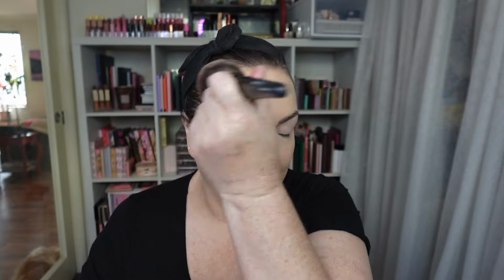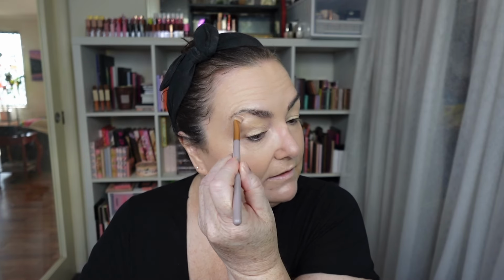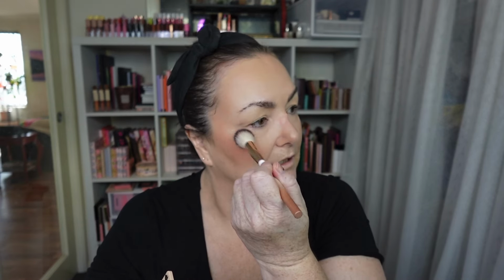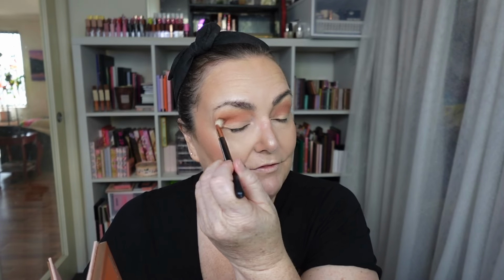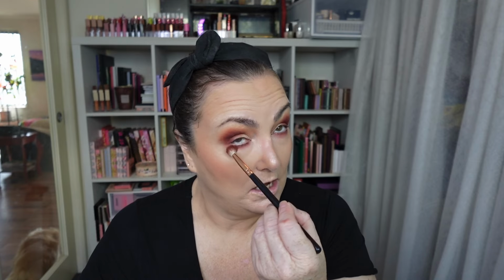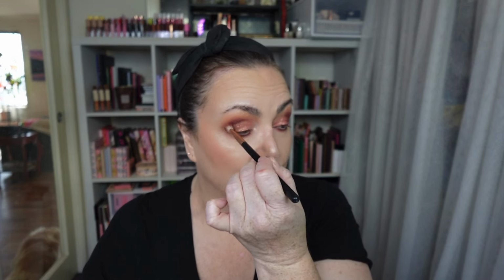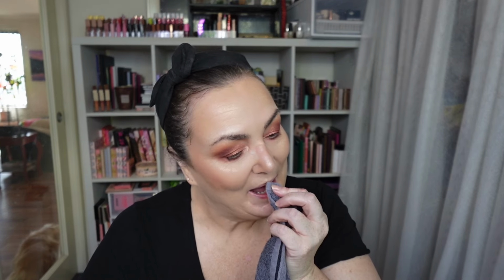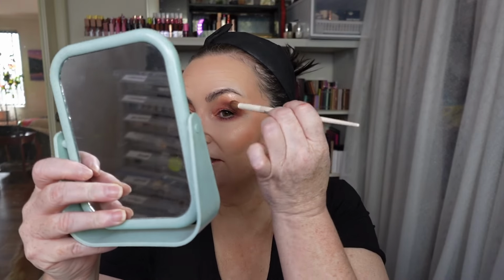No Mirror Makeup Challenge!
How well do I know my face? So today I am doing “no mirror” makeup challenge to see how well I know my face. Inspired by the ophthalmologist-created brand OKKIYO Prioriteyes mascara. If I lost my sight, would I be able to do my makeup still?

I am not a professional, just a self-taught lover of makeup & skincare who is over 50 with very hooded eyes.

Turn on your NOTIFICATIONS BELL🔔 if you want to get notified every time I upload!

15%OFF CODE: TERESA15

PRODUCTS USED

The Product that inspired this video:
Okkiyo Prioriteyes Mascara

Fenty Beauty Eaze Drop Blurring Skin Tint Foundation - Shade 3

Revolution IRL Filter Finish Concealer - Shade C3

DB Cosmetics Skin Renew Ceramide Pressed Powder - Nude Beige

M.A.C Cosmetics Pro Longwear Paint Pot - Soft Ochre

Charlotte Tilbury Beautiful Skin Sun-Kissed Glow Bronzer - 1 Fair

Natasha Denona My Mini Dream Glow Blush

Charlotte Tilbury Super Nudes LIner Duo - Nude/Brown

Anastasia Beverly Hills Primrose Palette

Revolution IRL All Day Filter Mattifying Fixing Spray

Revolution Satin Kiss Lipliner - Chauffeur

Revolution Juicy Pout Watermelon